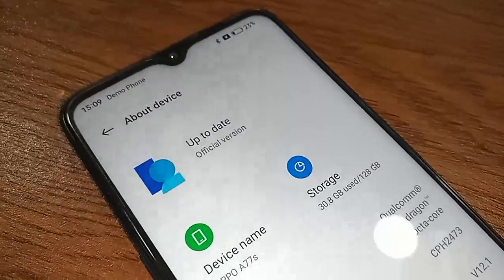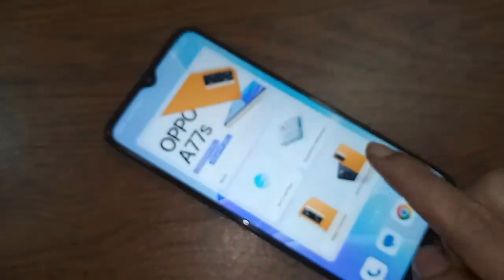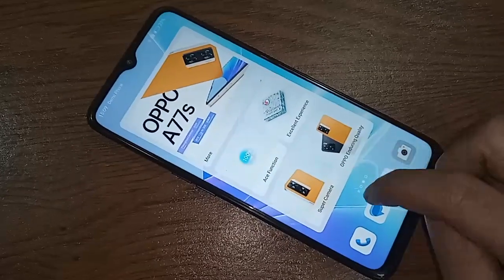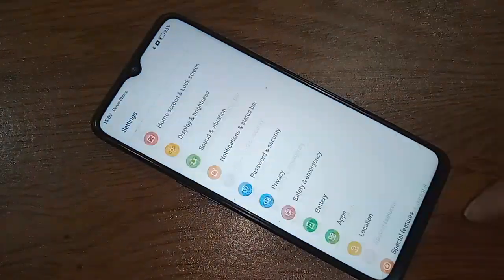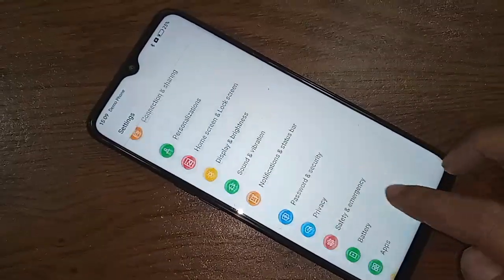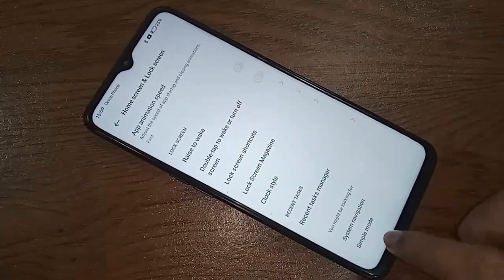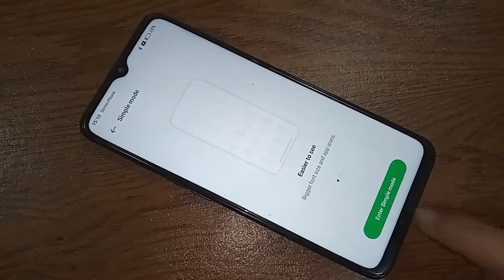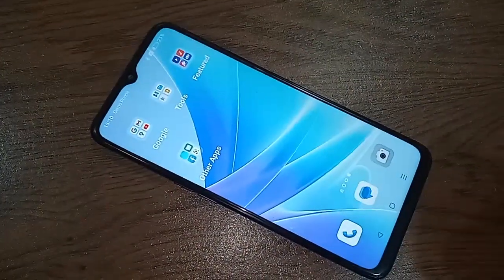Oppo A77s simple mode off // Simple mode disable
now today i will show you how to turn off simple mode in oppo a77s phone.